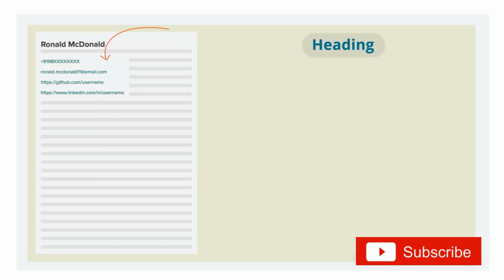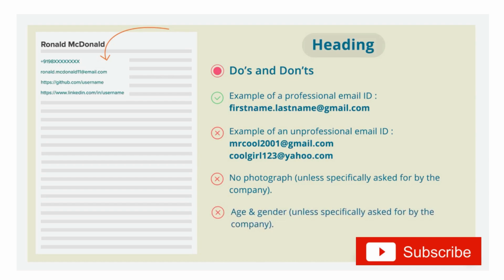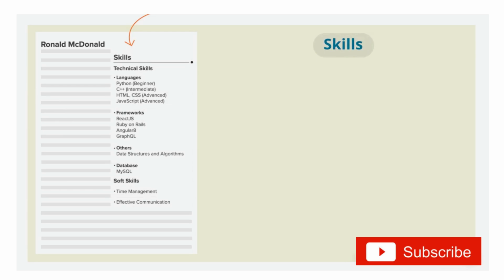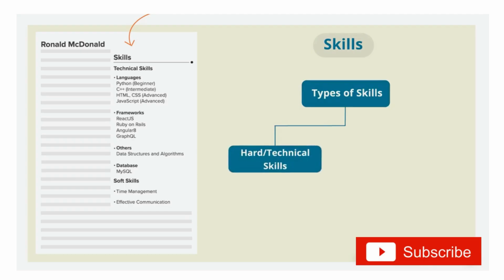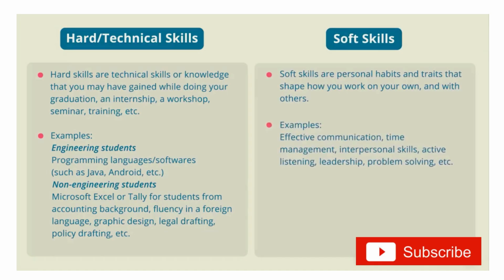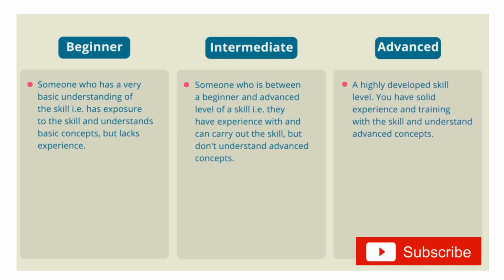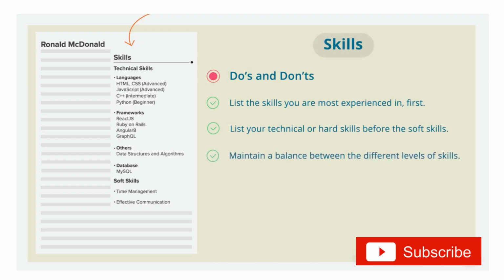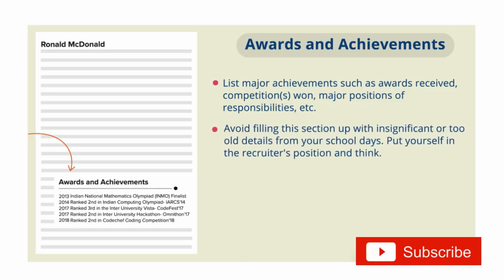How to Create a Perfect Resume in 2025 | Step-by-Step Guide with Resume Sections Explained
Want to land your dream job? It all starts with a strong resume! In this video, I’ll show you how to create a professional resume from scratch, step by step. Whether you’re a student, fresher, or experienced professional, this guide will walk you through each essential part of a resume, what to write, and what to avoid.

✅ What’s Covered in This Video:

1.How to structure your resume
2.What to include in each section
3.Writing a powerful summary/objective
4.Listing your education and work experience
5.Skills section tips
6.Projects, certifications, and achievements
7.Common resume mistakes to avoid

📌 Perfect for:

*Freshers and students
*Job seekers
*Career switchers
*Professionals updating their resumes for 2025

💬 Drop your resume questions in the comments